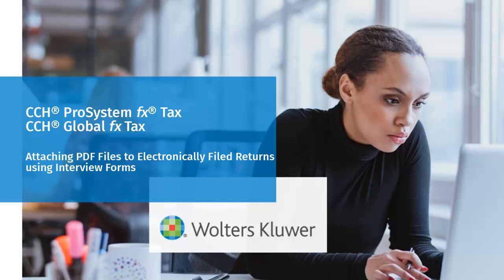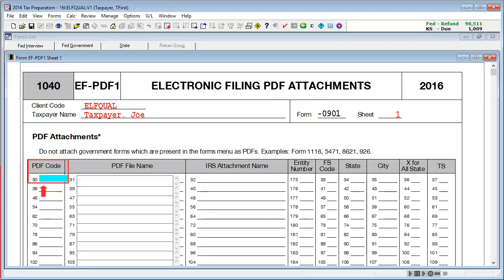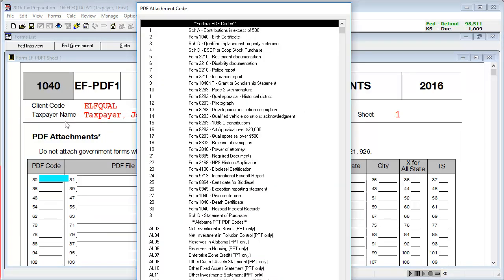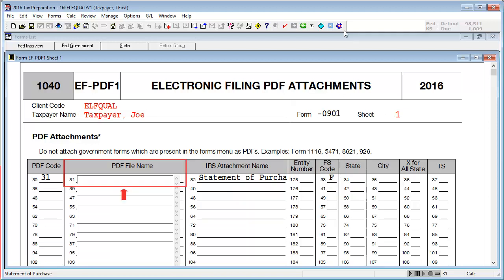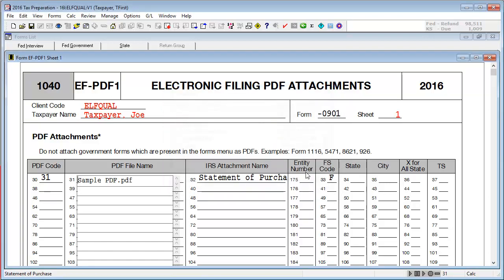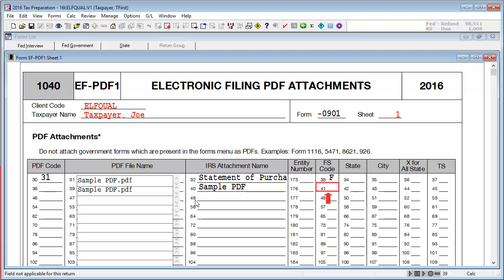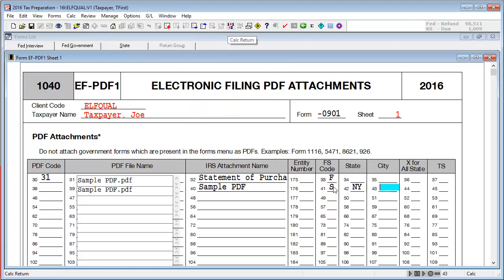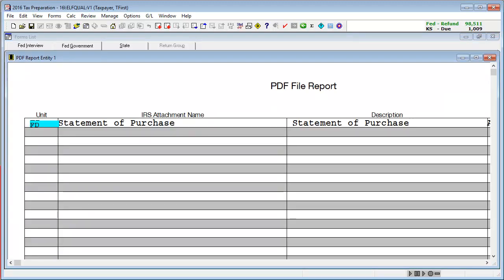CCH® ProSystem fx®: Attaching a PDF to an Electronically Filed Return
This video shows how to attach a PDF file to an electronically filed return using interview forms in CCH® ProSystem fx ® Tax​.